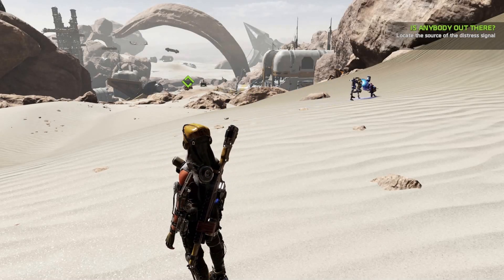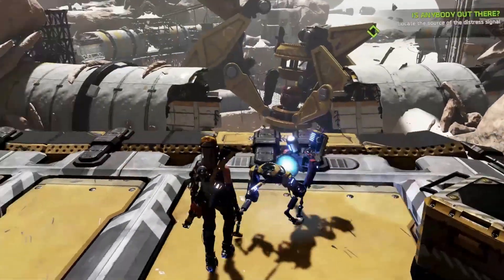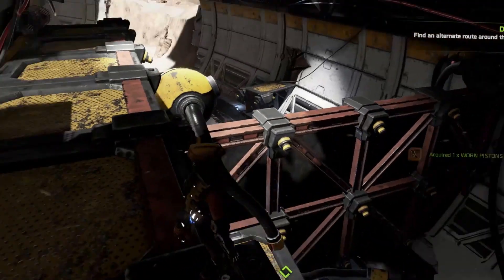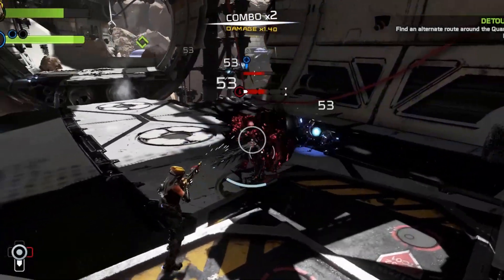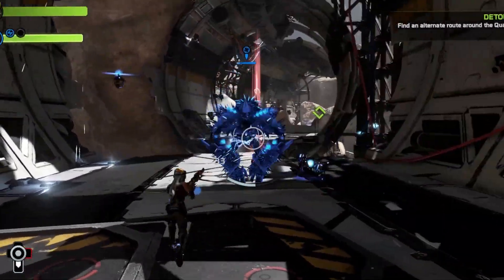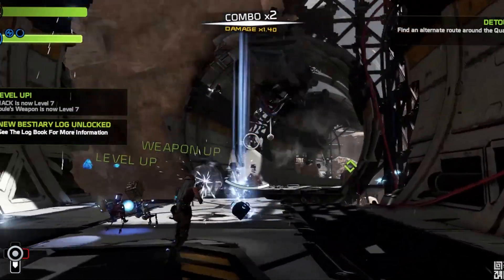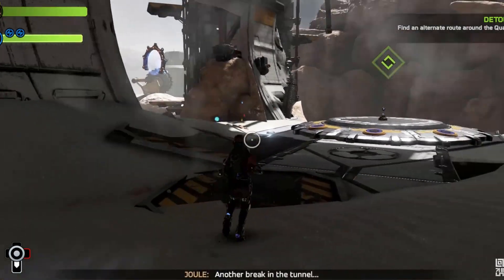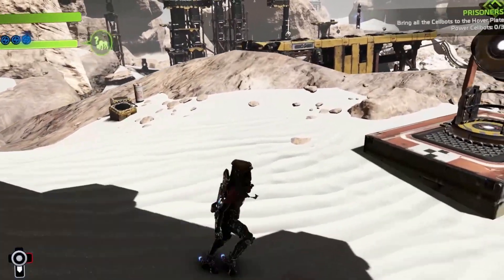Recore Game Part 3 Walkthrough - The Cradle (PC Ultra Settings Let's Play Gameplay Commentary)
Recore is the first XBOX play anywhere title, an action adventure platform video game reminiscent of platform 2D games of the 80s and 90s. It is produced by Keiji Inafune (Capcom )c legendary  illustrator, character designer and producer who has worked  on games like  like Megaman,Metroid,Dead Rising, Lost Planet and Street Fighter.

While the game is open world it is more or less a typical platform style action game like games of the 80s or 90s. You must complete each level to progress to the next.

In Recore you play as the female protagonist Joule Adams who has woken up after 200 years of cryo-sleep to a land called Far Eden. The Earth was ravaged by the Dust Devil Plague and Far Eden was to be Man kinds best hope of a new Earth. However, Far Eden needed to be terraformed and the process seems to have not worked out. Many machines known as corebots where sent to Far Eden to build atmospheric processing facilities but these corebots have been reprogrammed by the evil Victor.

A little more about Recore from wiki
ReCore is set roughly 200 years in the future. During the early 2020s, a disease called the "Dust Devil Plague" began to ravage the Earth. An organization named Mandate led global efforts to fight the disease. As the Earth became uninhabitable, Mandate launched several missions to a new planet known as Far Eden. Far Eden was discovered during the first decades of the 21st century, and was many light-years away. Several thousand robotic machines known as corebots were sent to build atmospheric processing facilities on Far Eden, and the first group of colonists were sent. The colonists were to hibernate in cryo-sleep for 200 years while the terraforming process finished. During this time, many of the colonists vanished, and the corebots became corrupted.

The game begins on the desert world of Far Eden as Joule Adams, one of the colonists, and her corebot Mack are walking past the wreckage of her cryo-sleep maintenance habitat, or "crawler", from which she previously woke. They venture out to obtain a power source to get the crawler back online, which Mack tracks down. They eventually reach the power core, which Joule pries out with her extractor tool. Joule and Mack then return to the crawler, switching its power back on. Joule sets out to reactivate a terraforming pylon she learns has been offline for ninety-six years. After Joule manages to reboot the pylon, she receives a distress signal from a beacon that had until then been obstructed. Meanwhile, enemy corebots pursue Joule with the intention to kill her. After she obtains a prismatic core in order to progress toward the signal, the corebots appear. On the order of someone named Victor, they demand that she hand over the core. When she refuses, they get agitated. She defeats the enemies and proceeds to her destination. There, she encounters amputee Kai Brehn and his corebot Seth. Kai requests aid for his leg and Joule complies. She reveals the prismatic core, as it might assist him. Kai urges her to travel to the core foundry so that Joule may discover the answers to its potential. Seth accompanies her.

In the foundry, Joule is able to analyze the prismatic core. She can make out voices coming from the core – including her father's – thus deducing that it is a transmission of sorts. Heading to Eden Tower to decrypt the core's transmission, she agrees to meet Kai there. Once reunited, they are ambushed by Victor. Kai stays behind to provide Joule the time to escape. She finds a lost crawler filled with parietal art indicating that Victor had manipulated corebots to attack the maintenance habitats. Corebot Duncan enters, lamenting the death of his human companion and unites with Joule against Victor. Joule approaches Eden Tower to activate it, only to be faced with Victor and his minions. She learns that the ships, once orbiting Far Eden while waiting for its terraforming to complete, are long gone; having been destroyed by Victor. He throws Kai's prosthetic leg to the ground, proclaiming him dead. Finally, Joule bests Victor in combat and activates the terraforming system, materializing a hologram of her father from parts of memories hidden in the cores. In the end, it becomes clear that Kai survived his confrontation with Victor."

Developer: Comcept Armature Studio
Publisher: Microsoft Studios
Release: September 13, 2016
Genre: Action Adventure, Third Person Shooter, Platformer
Platforms: Xbox One, Windows PC